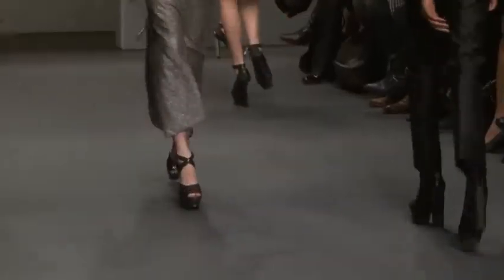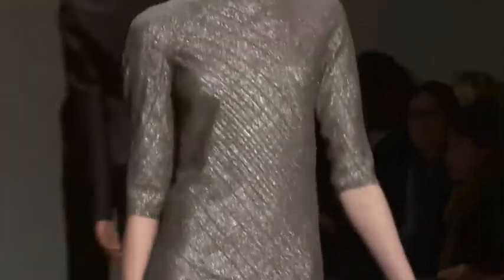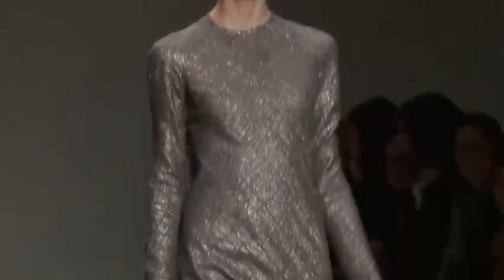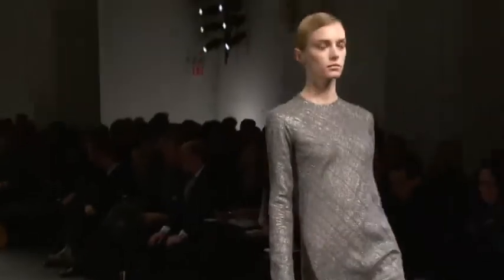Calvin Klein AW10-11 - Videofashion Daily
Designer Francisco Costa added a progressive touch to the clean line aesthetic of Calvin Klein.